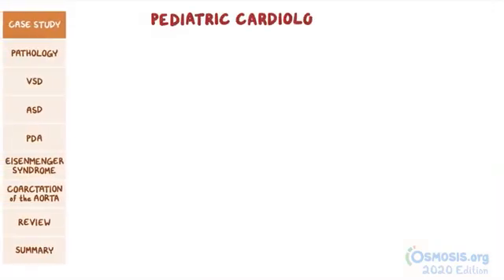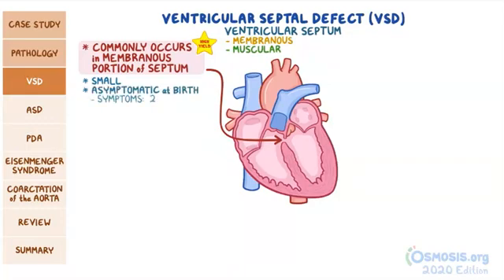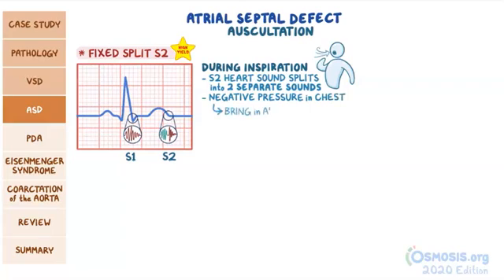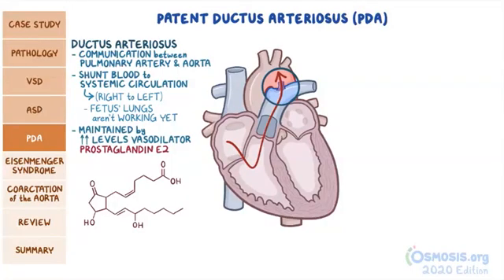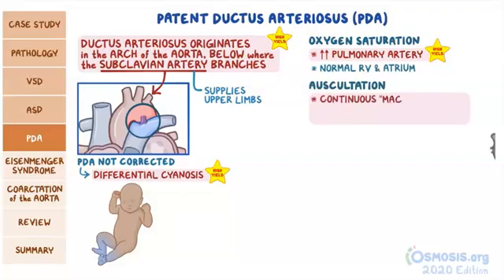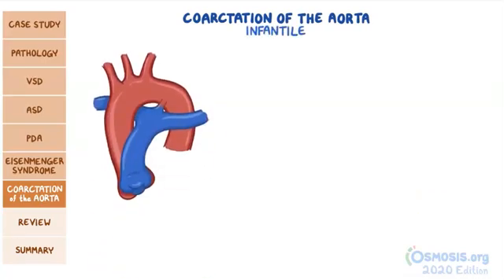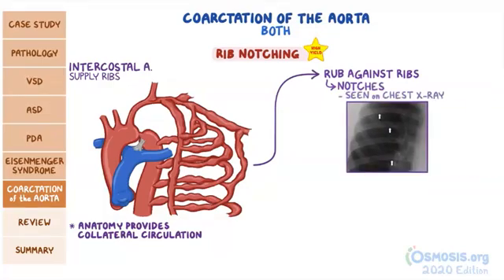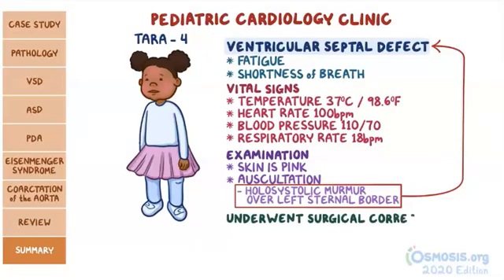congenital heart disease high yield concepts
There are great platforms where you can revise overnight for exams and remember important points these concepts are one of them